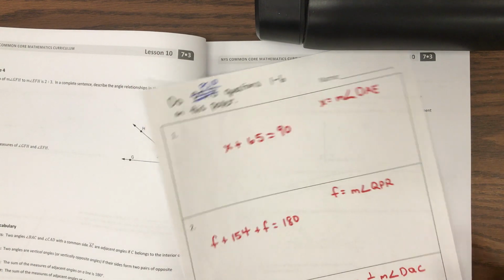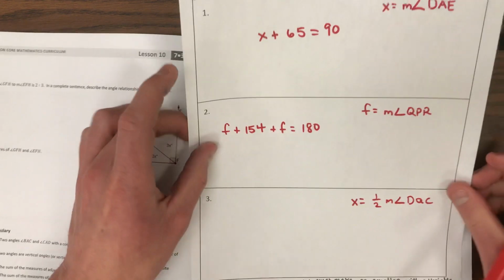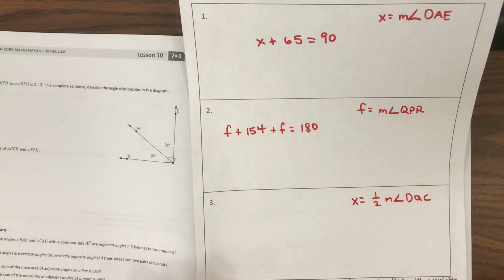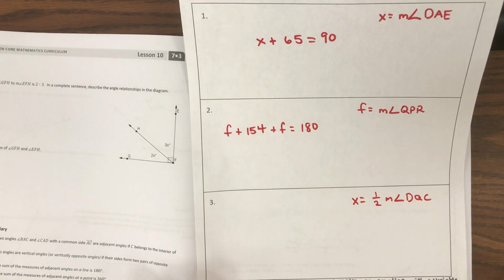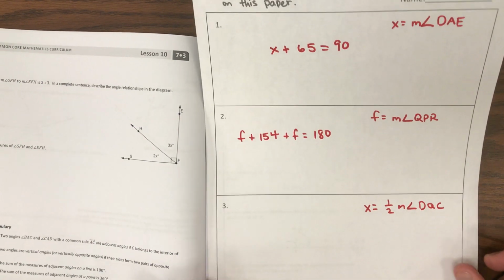Module 3 Lesson 10 Problem Set